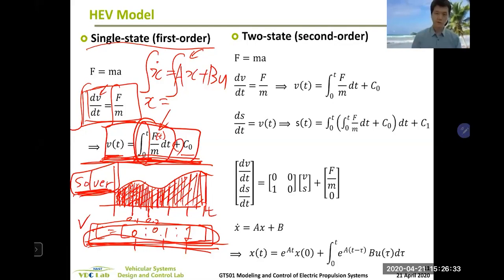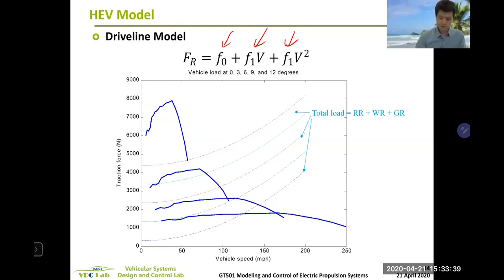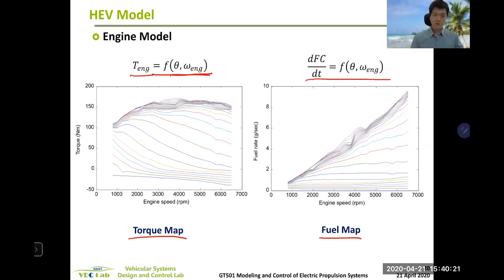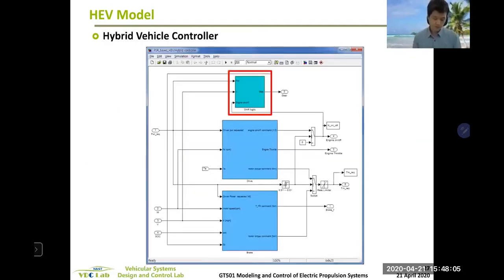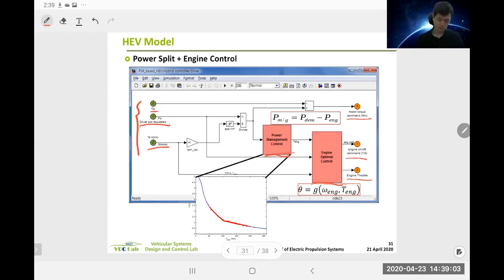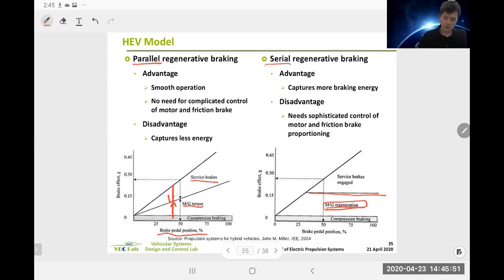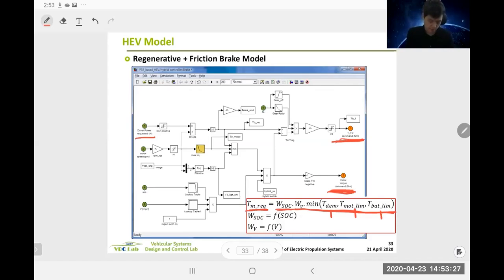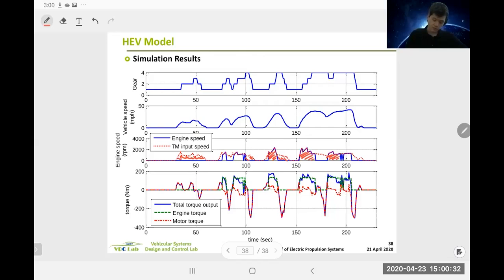Modeling and Control of Electric Propulsion Systems: Lecture 9